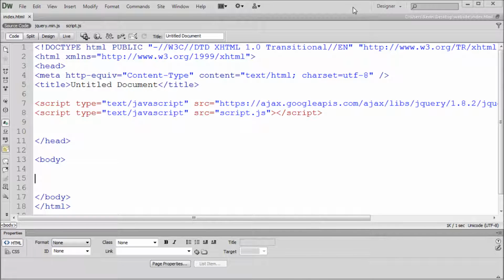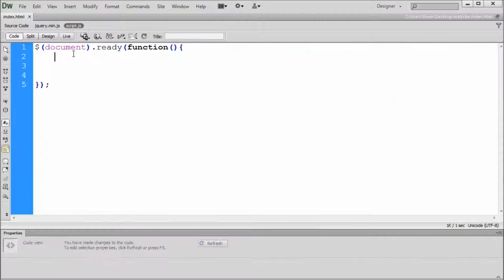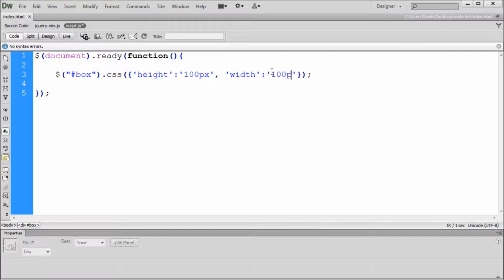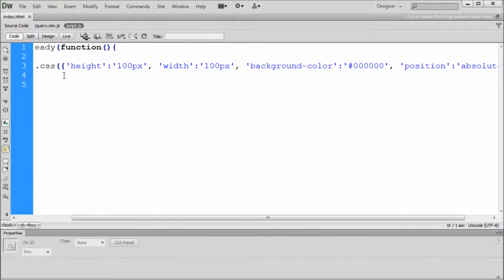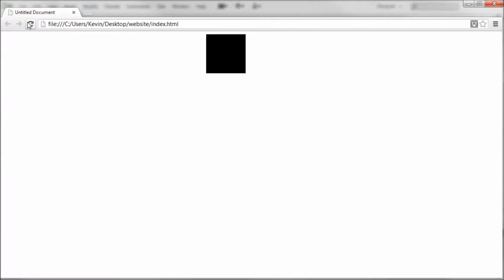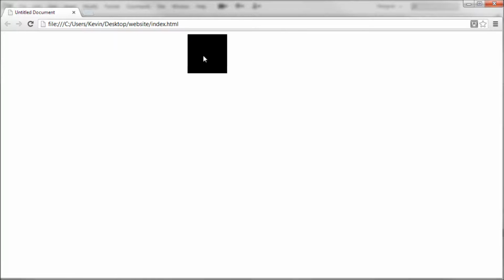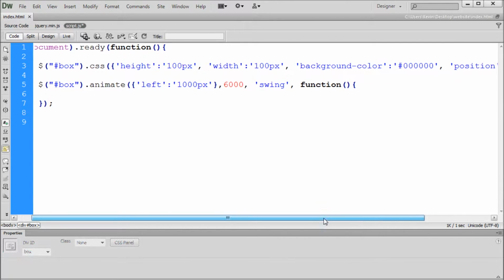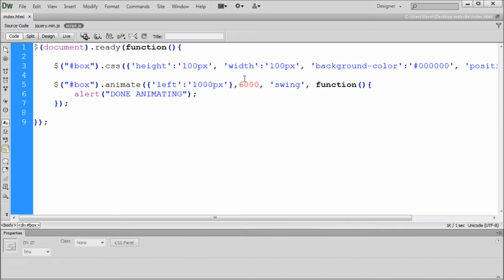jQuery Tutorial: Using the Css and Animate Functions in jQuery -HD-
In this tutorial, you will learn how to use the css and animate functions in jQuery.